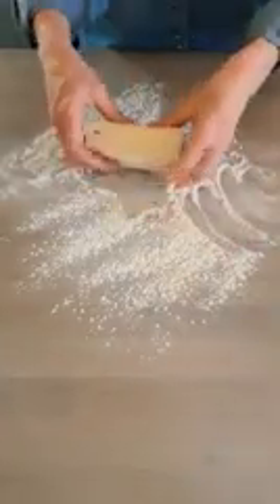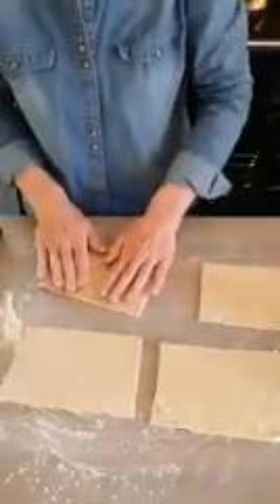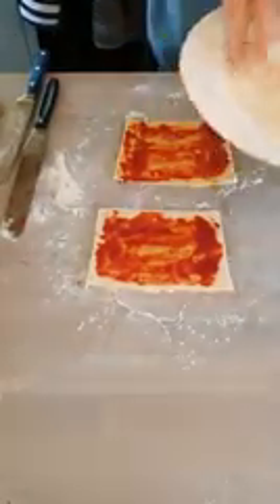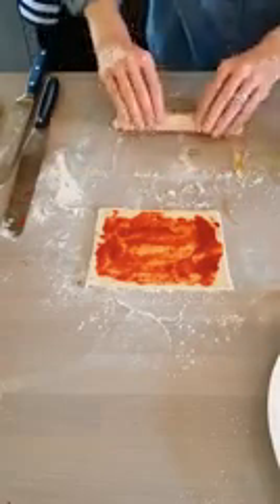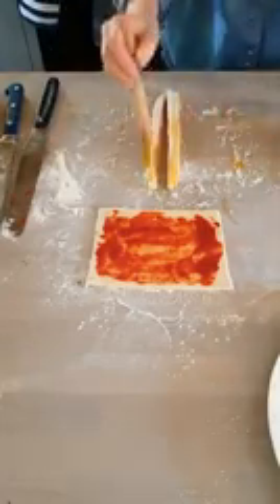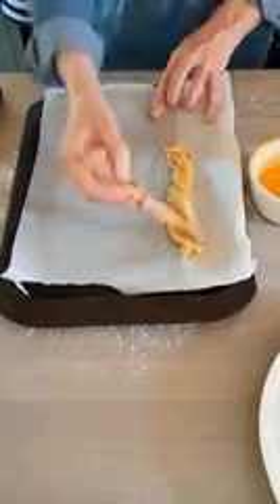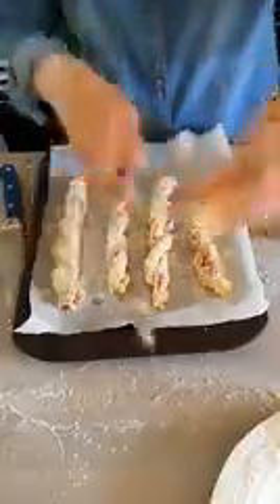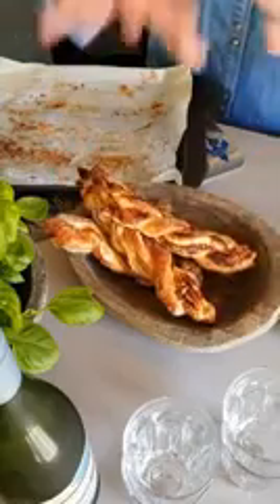Tomato & Parmesan Twists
Looking for a little savoury treat? Camilla’s Tomato and Parmesan Twists are the perfect weekend treat to enjoy in front of the TV with a glass of your favourite fizz or in the garden as an afternoon snack.